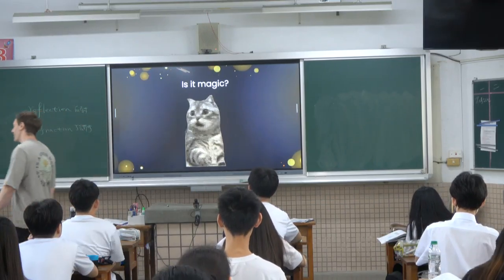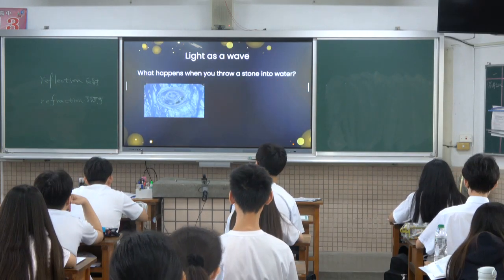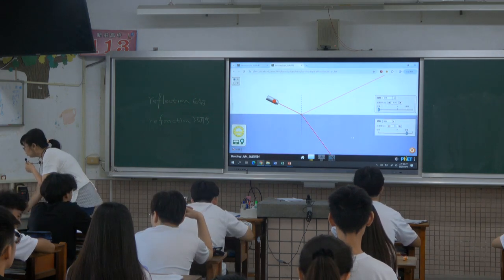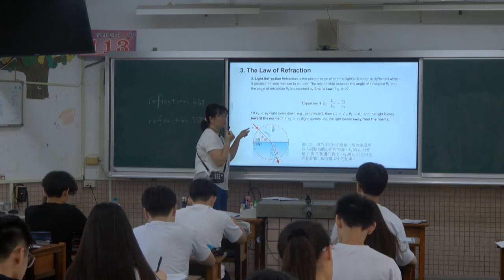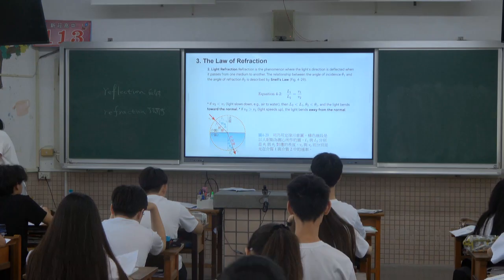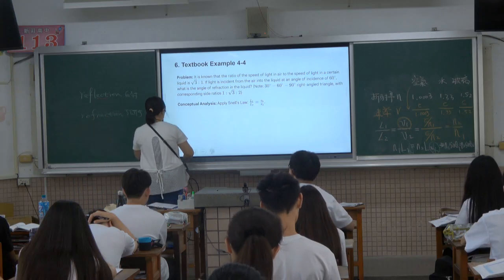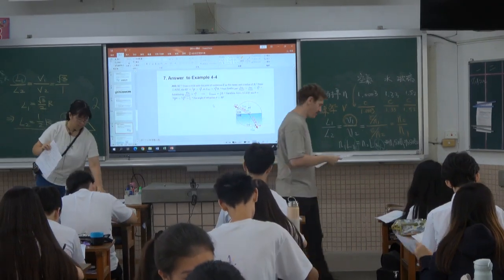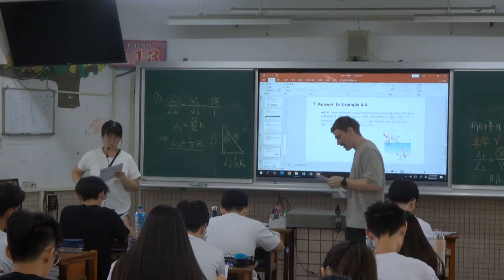20251104 雙語物理觀課 陳倫佳 Stephan老師